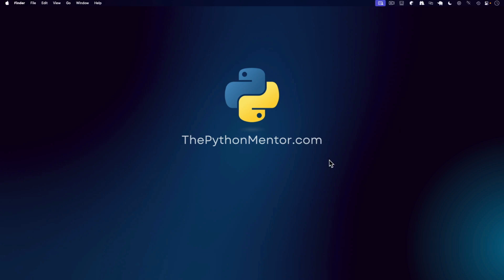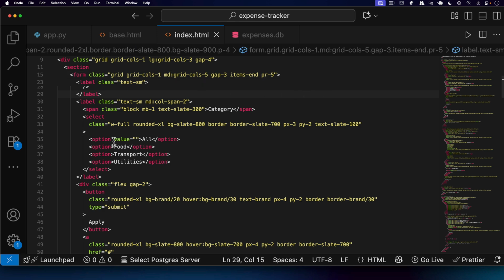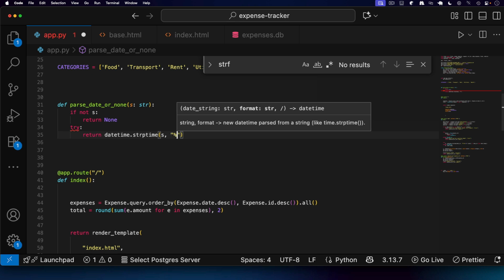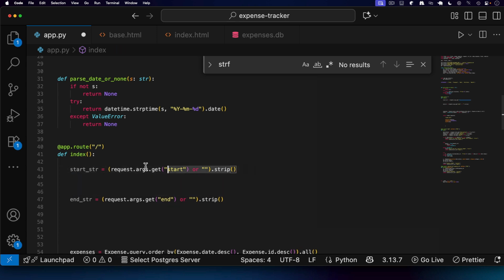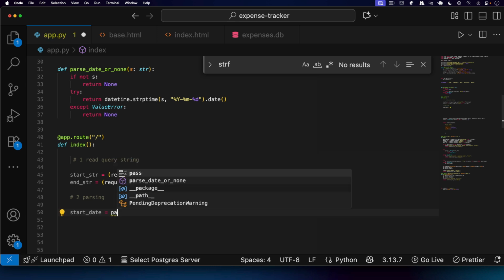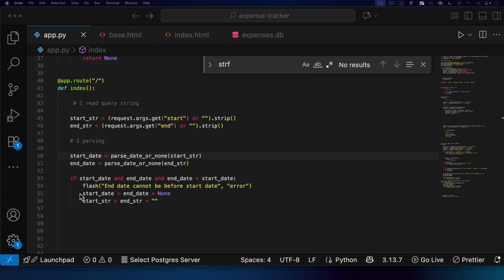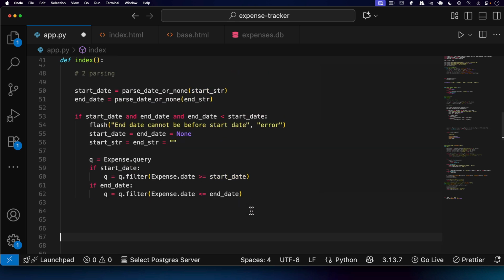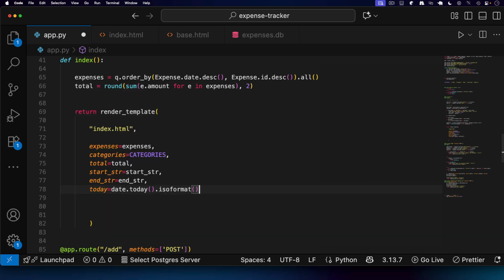Flask Expense Tracker #11 – Add Date Filters (Part 1)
👉 In this lesson: Add Date Filters (Part 1) – Setup start and end date inputs to filter expenses.